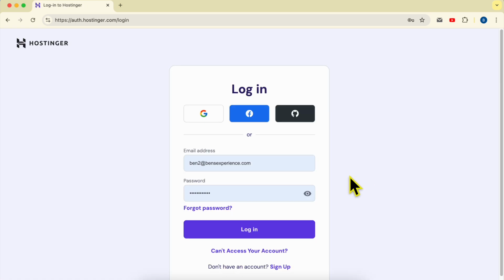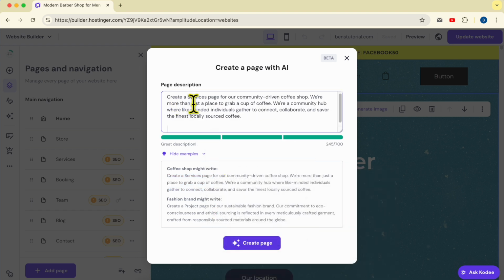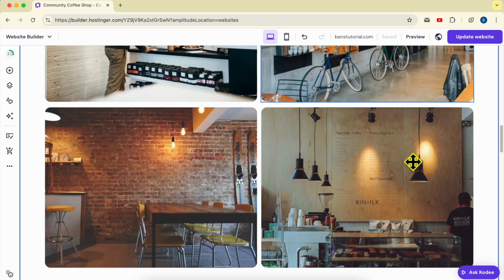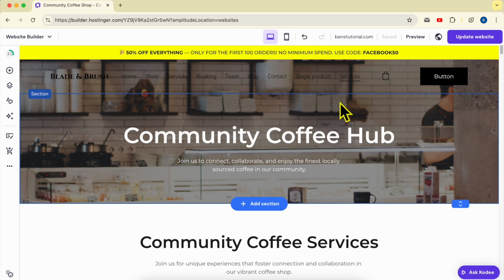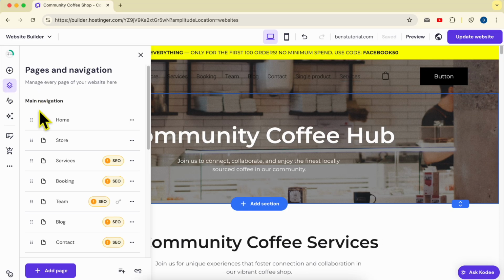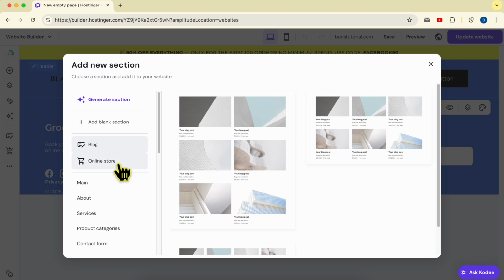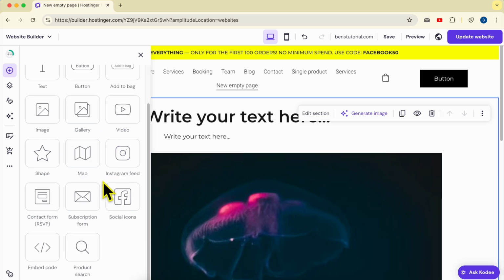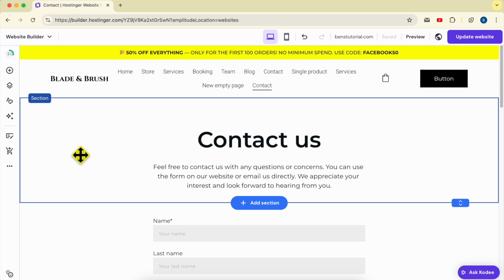How To Add New Pages In Hostinger AI Website Builder | Step-By-Step Tutorial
Learn how to add new pages in Hostinger AI Website Builder quickly and easily! In this tutorial, I show you step-by-step how to add pages in Hostinger AI Website Builder, edit your content, duplicate sections, add images, create services pages, contact pages, blog pages, and more. Follow along as I guide you through adding new pages in Hostinger AI Website Builder, generating sections, customizing layouts, and publishing your updates. This video will help you master adding new pages in Hostinger AI Website Builder and take full control of your website content and design.

Whether you're creating a services page, projects page, or a completely blank page, this tutorial covers all the tools Hostinger AI Website Builder offers for easy page creation. Add new pages, update your footer, duplicate sections, edit images, and make your website professional and fully functional today!